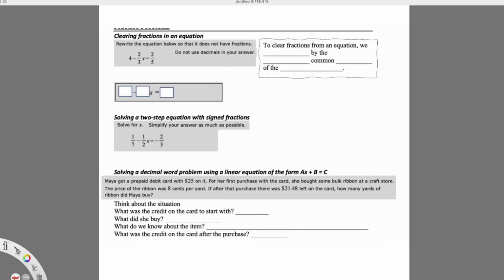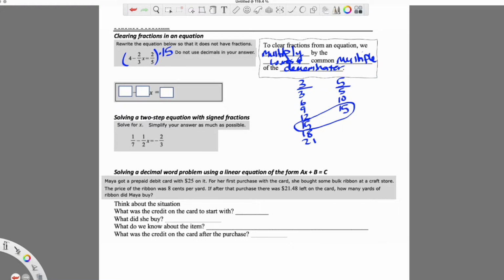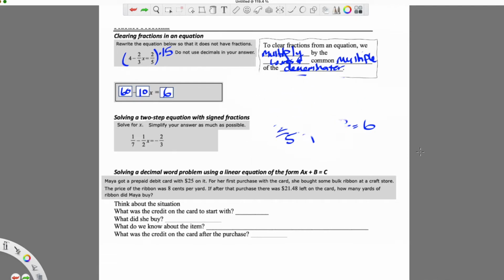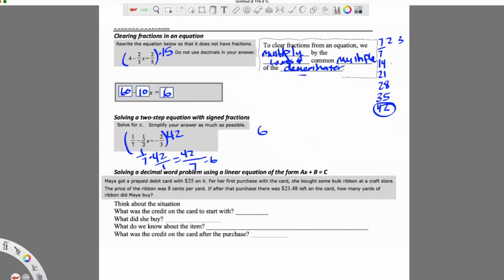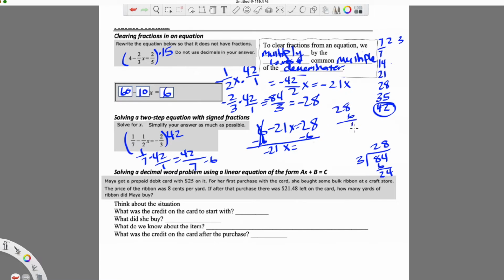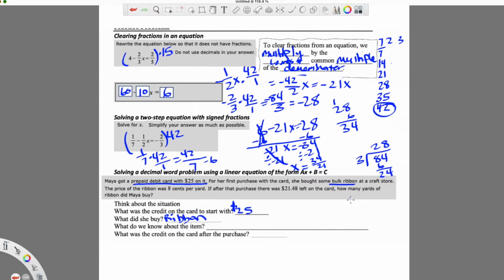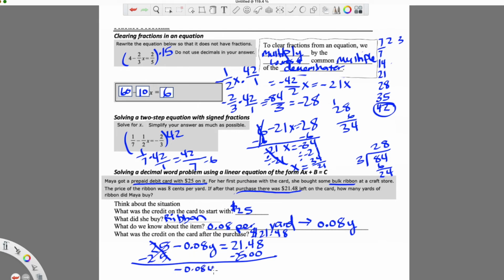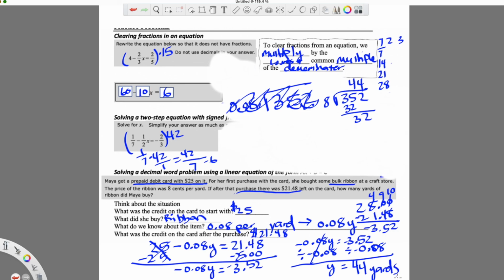Ch. 2.3 - Solving Equations by Clearing Fractions:Decimal Word Problems